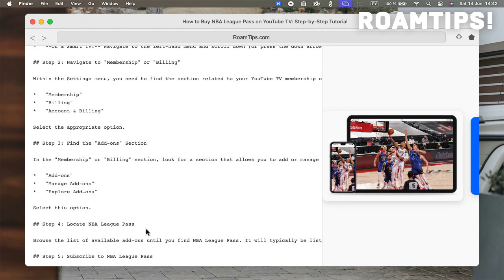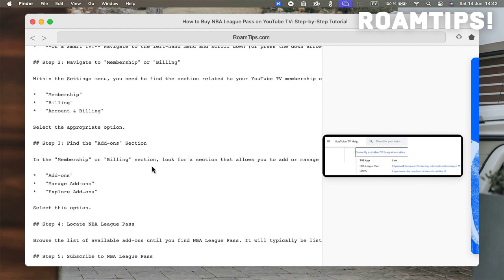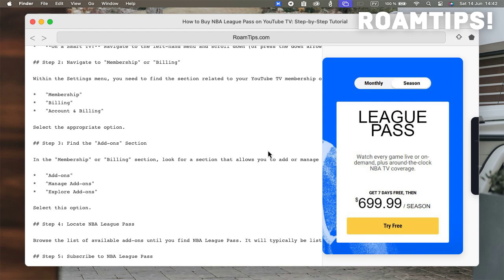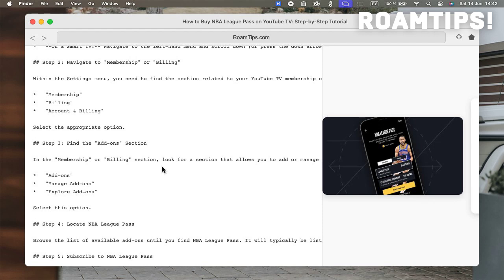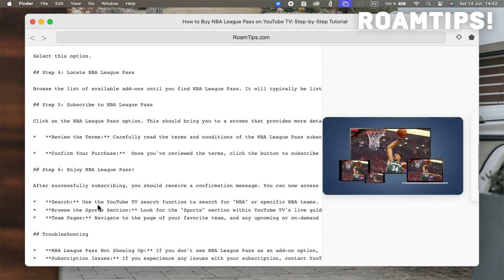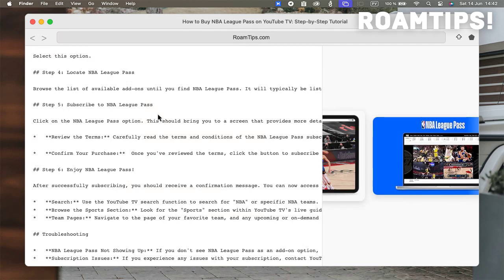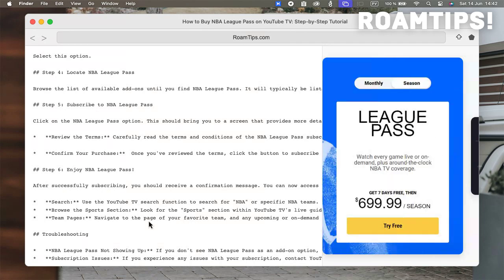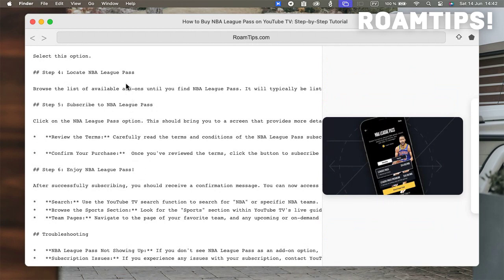How to Buy NBA League Pass on YouTube TV Step by Step Tutorial